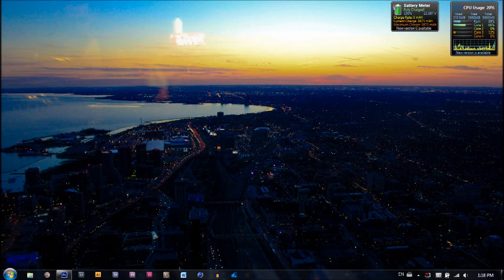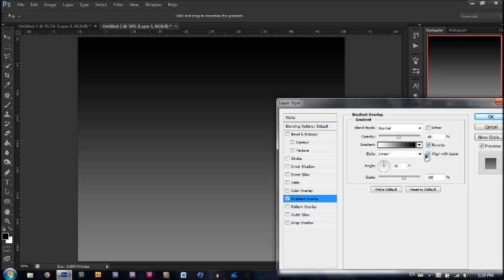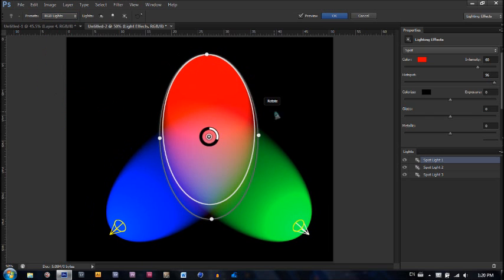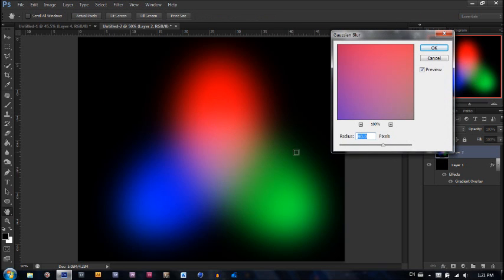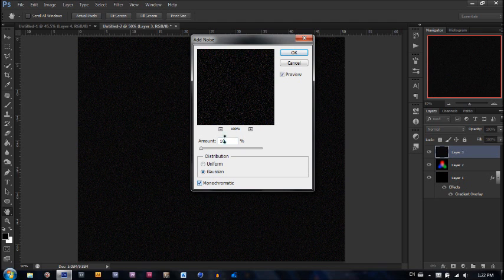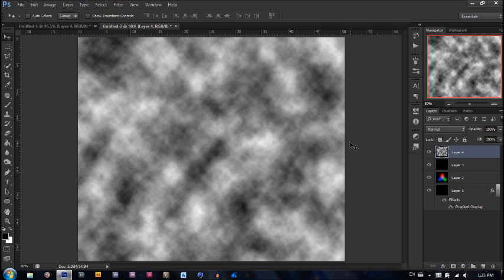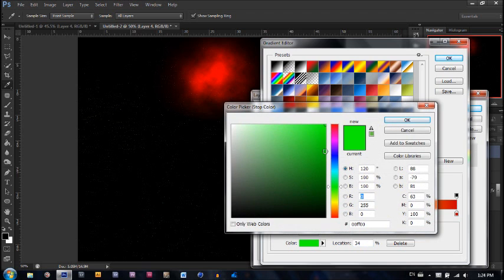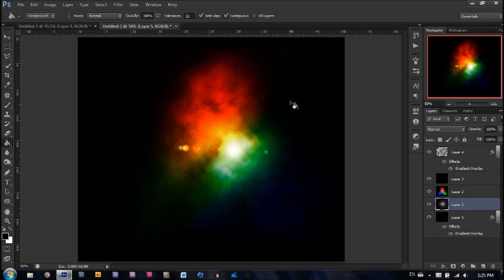How to Make a Nebula Lighting Effect Photoshop Tutorial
A very cool tutorial on how to make an amazing nebula effect completely internally in photoshop.